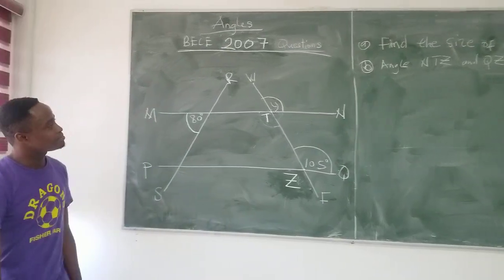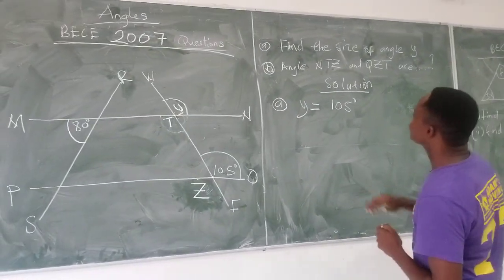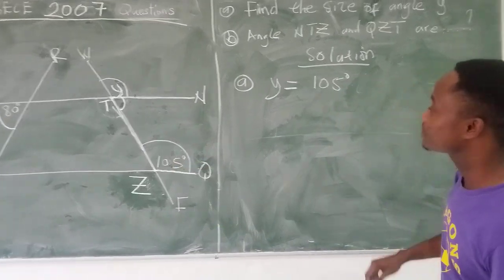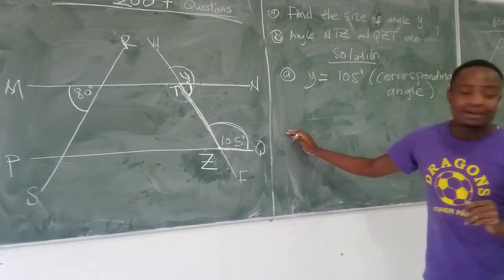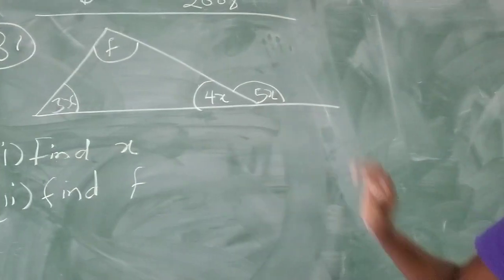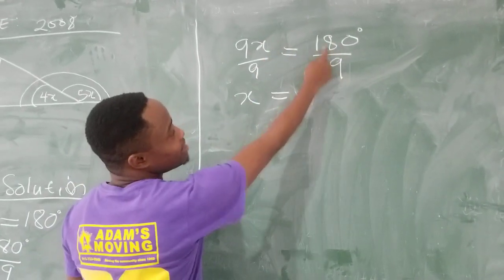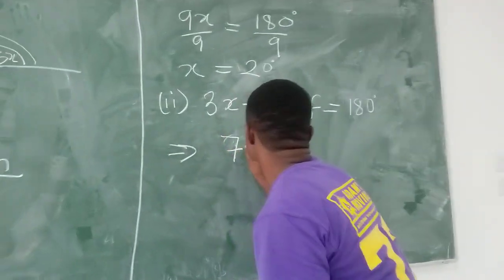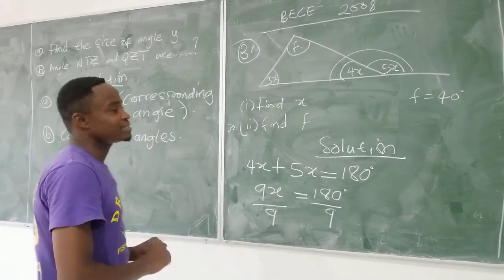Y3p3maths : Solutions to BECE mathematics 2007&2008 questions on angles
Edem takes us through presentation of solutions to high school exams questions on angles.